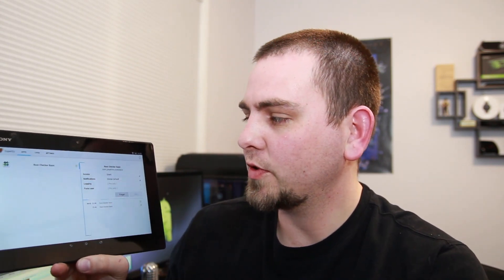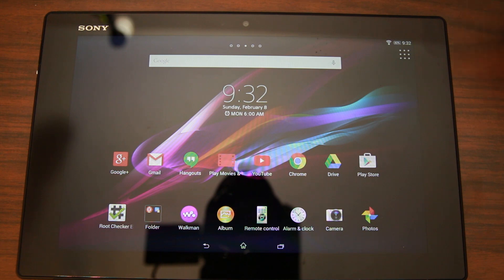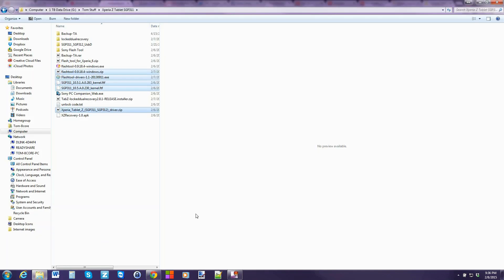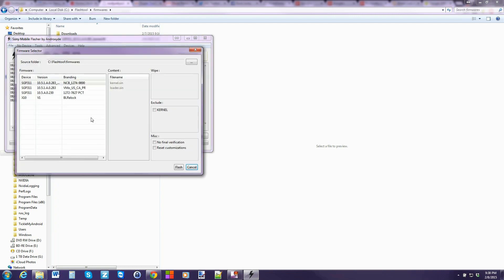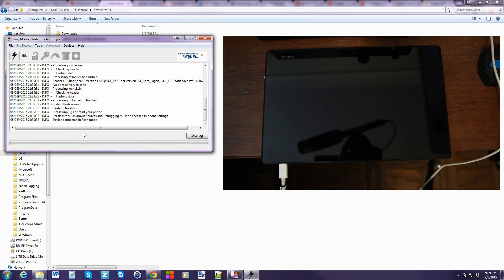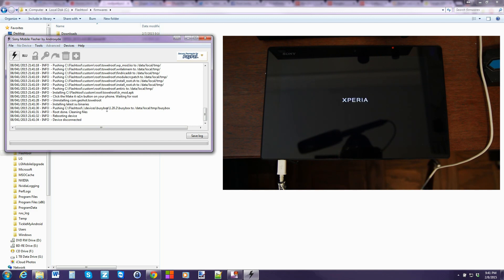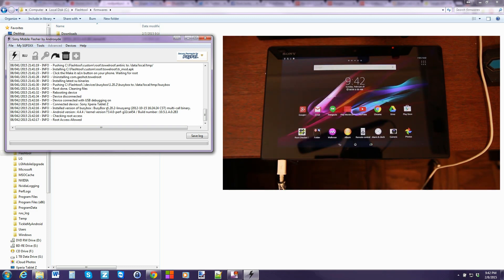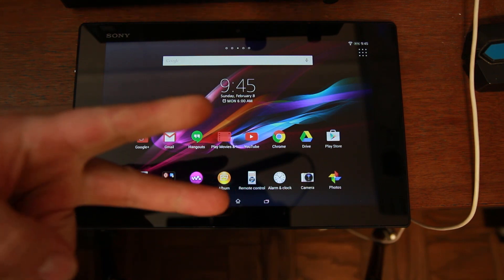How to Root the Sony Xperia Tablet Z on Android 4 4 4 Kitkat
How to Root the Sony Xperia Tablet Z running android version 4.4.4 Kitkat with Flash Tool and flashing some kernels. this process also uses Towel root exploit. click show more to see all links needed

Link to Sony Flash tool that you will need

Link the the Kernels you will need to flash

Link to the stock FTF file for the the Sony Xperia Tablet Z

5 Things you need to know before rooting or hacking your android device